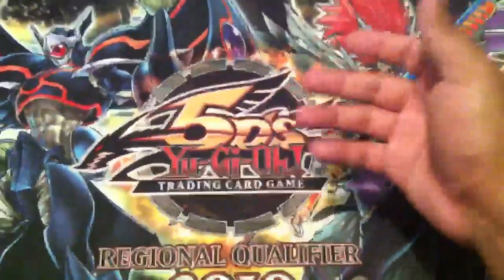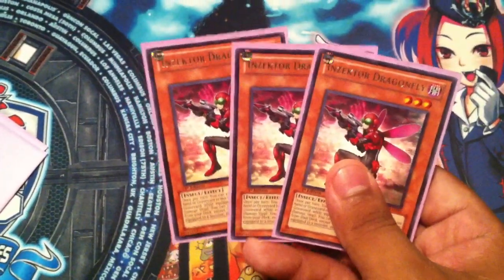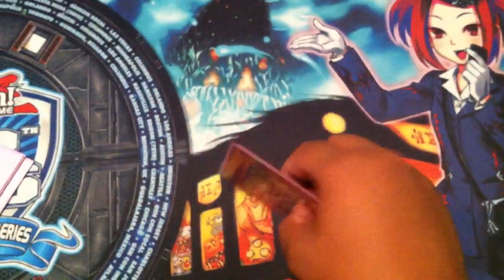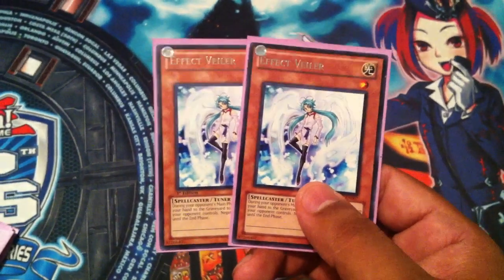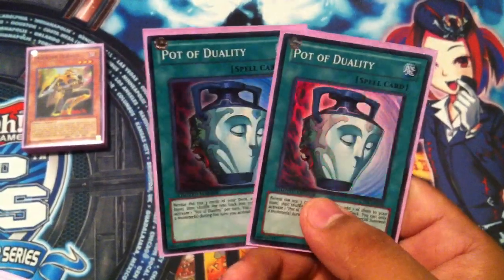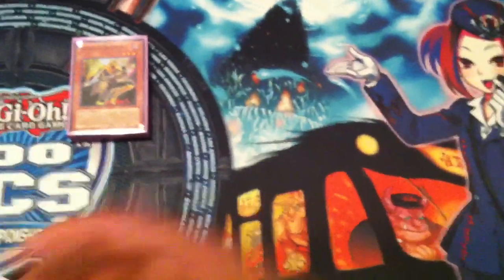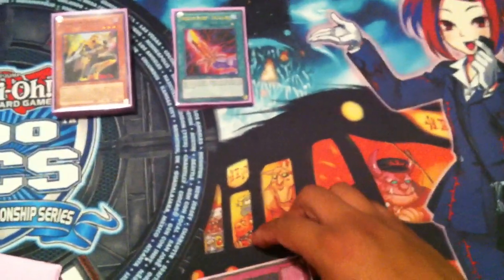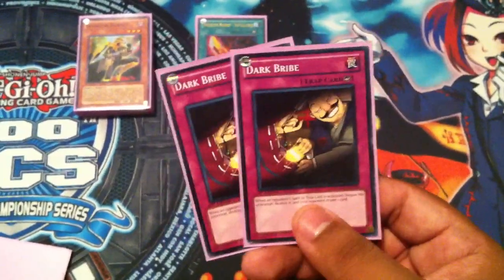Inzektor Deck Profile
This time i wanted to show you crazy bastards my Inzektor Deck that i have been playing for awhile now. Enjoy

Follow me for News and different things that i do and social events!!